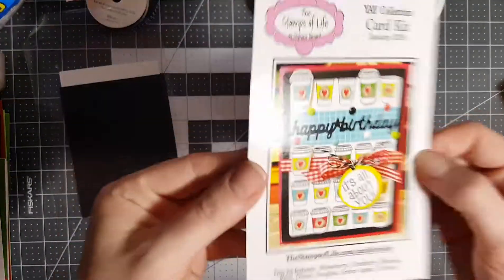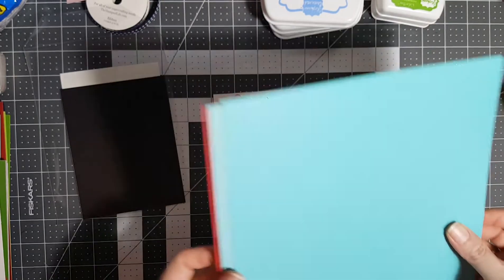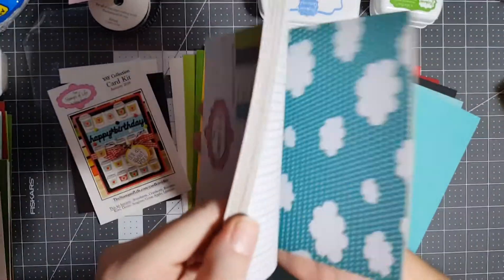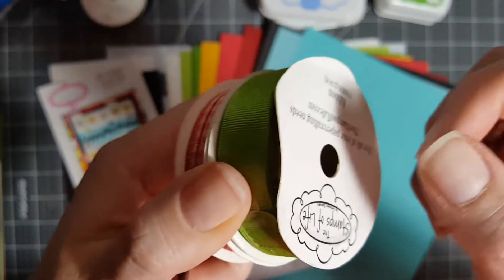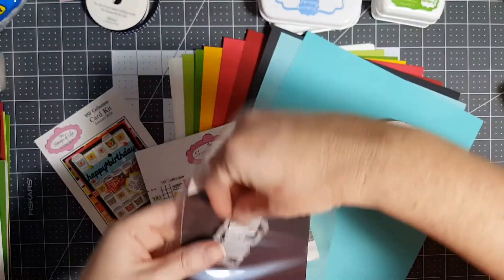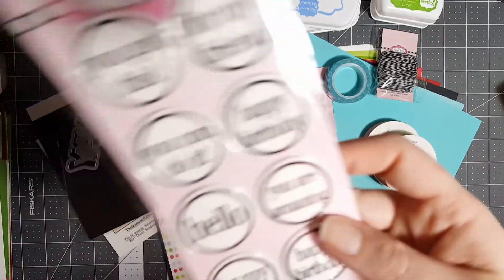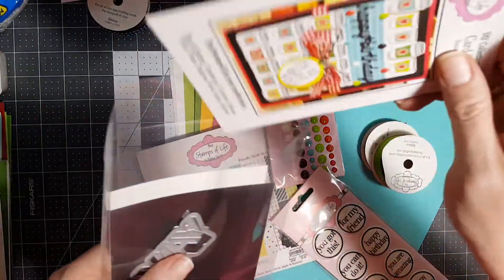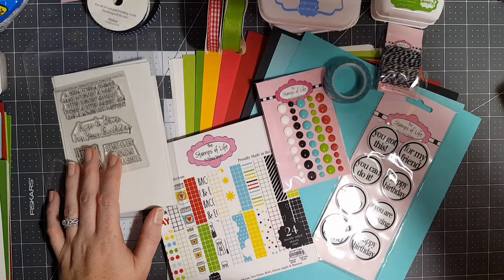The Stamps of Life January card kit unboxing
Here's a video I thought I'd share in hopes to brighten your day.